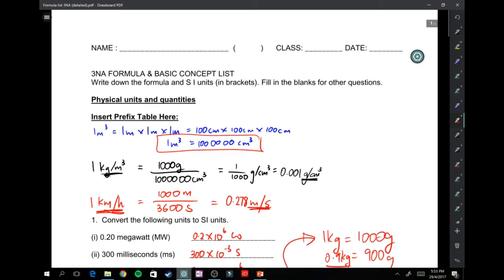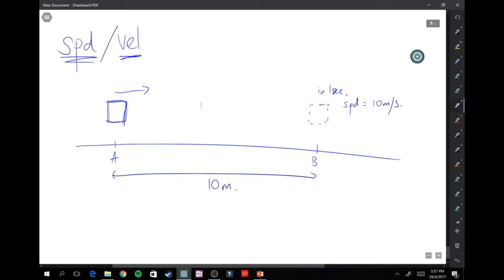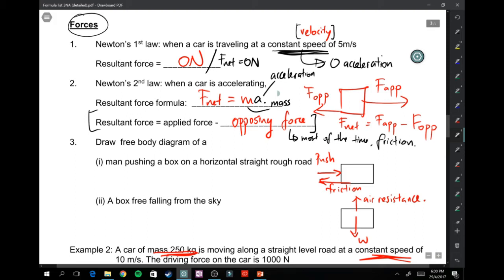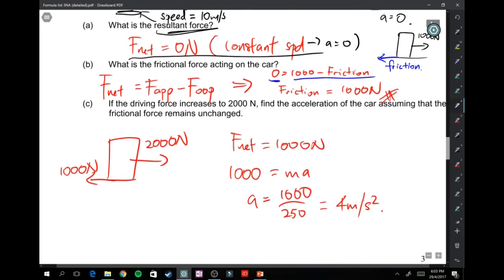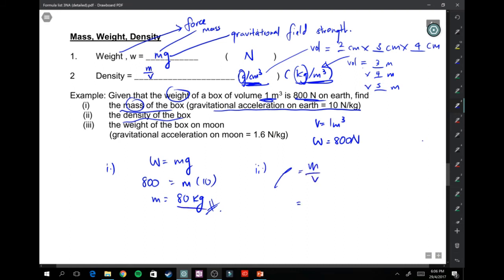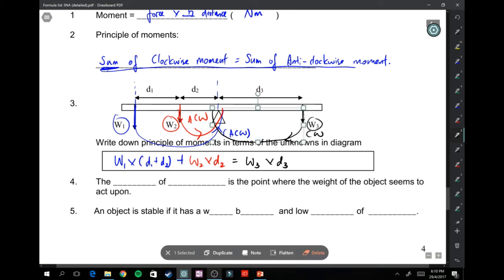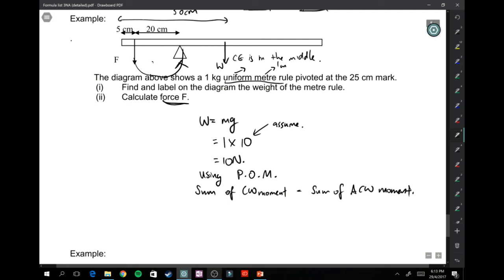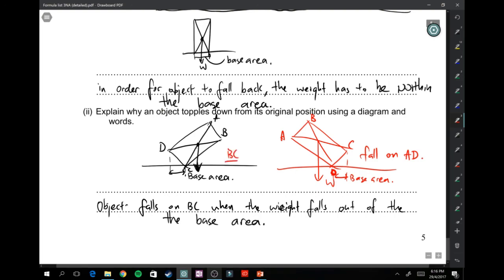3N physics, chapter 2 to 5 summary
Physics summary from chapter 2 to 5.
Do fill in your notes as you watch the video!